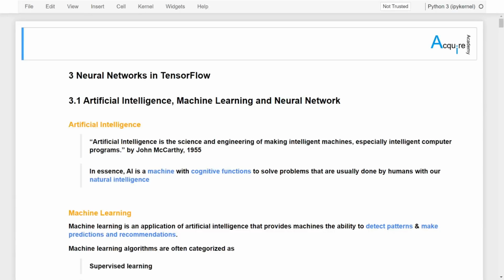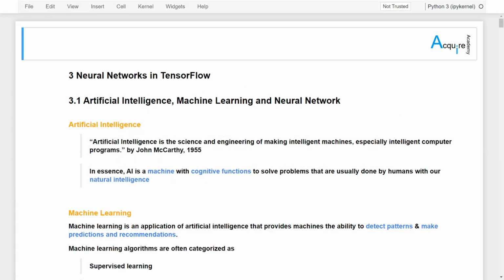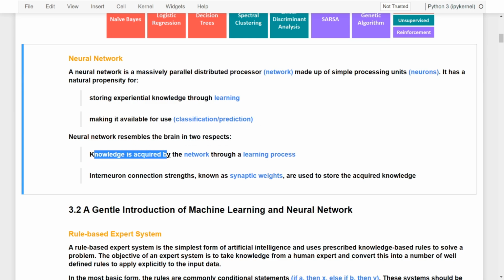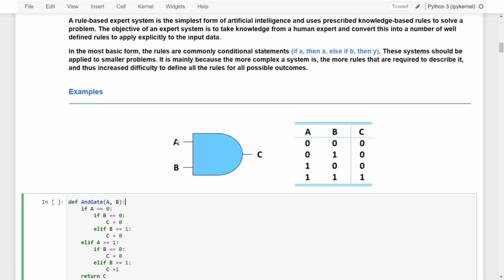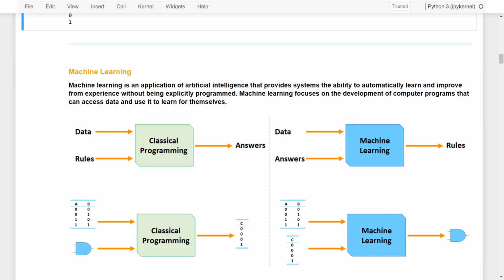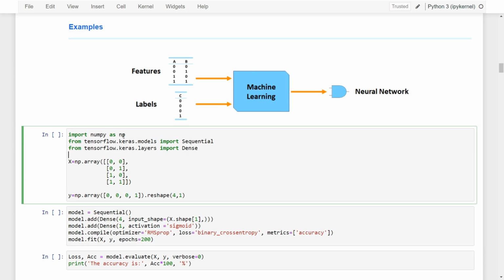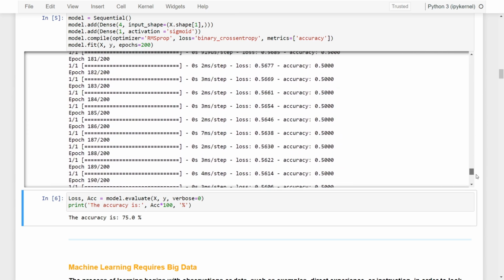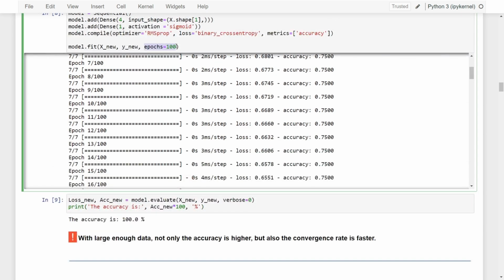Deep Learning in TensorFlow #2 L1 - Introduction of Machine Learning (ML) and Neural Network (NN)